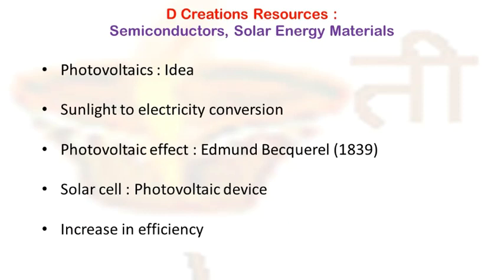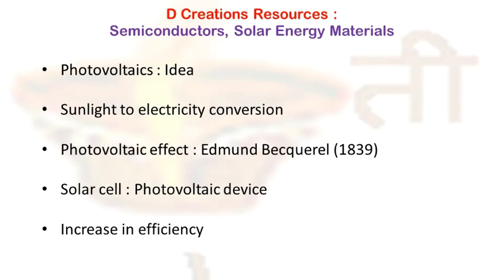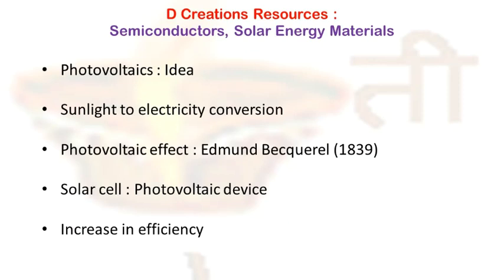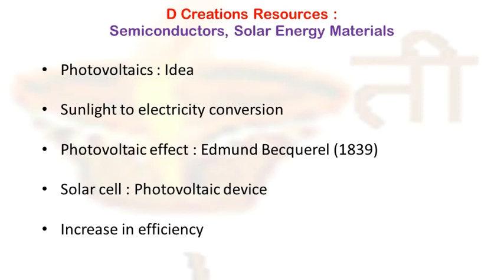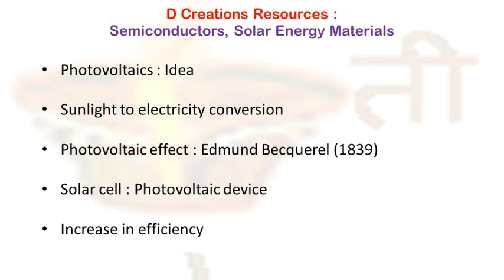Photovoltaics idea, Solar Energy Materials 6, D Creations Resources, electrical, solar cell, device